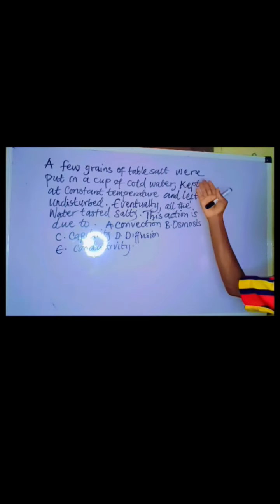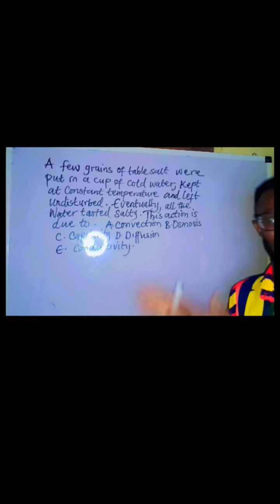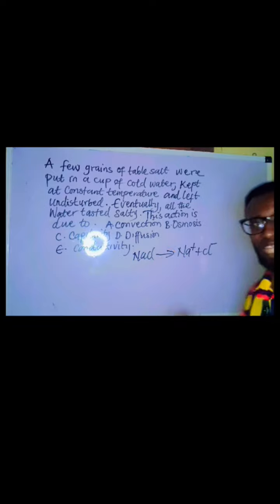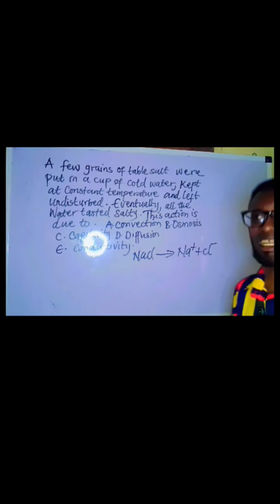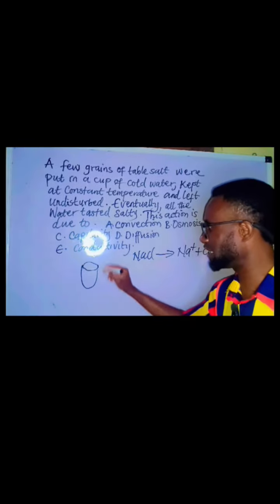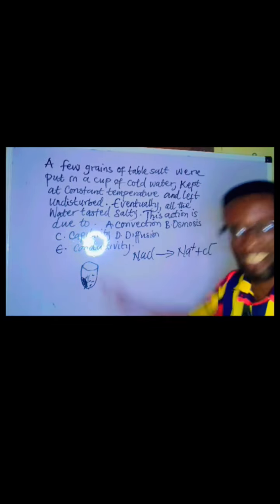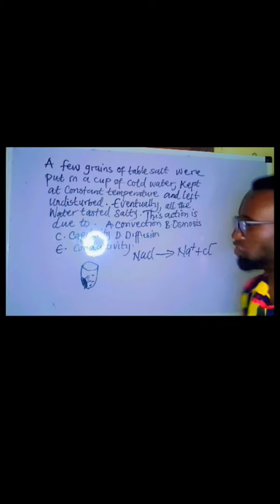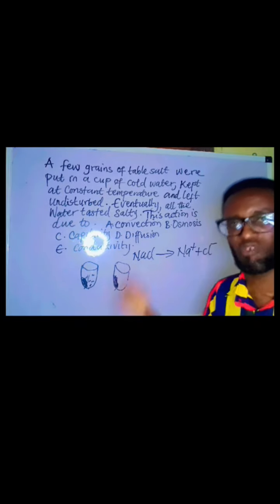Diffusion shorts viral trending youtubeshorts youtube reels fyp video education physics